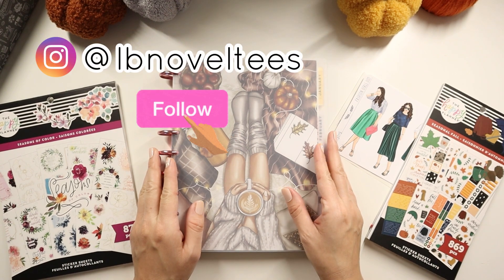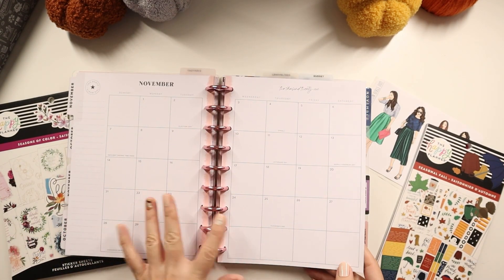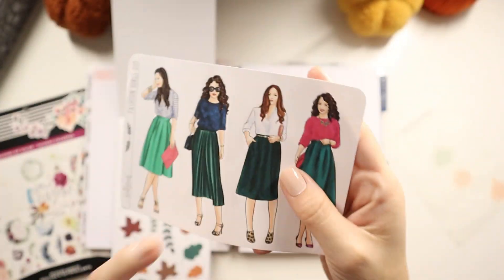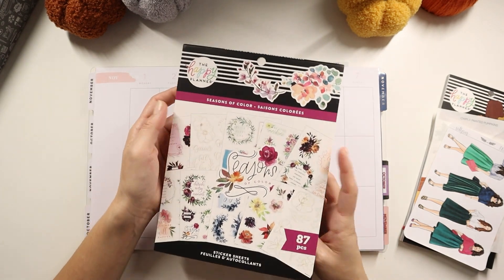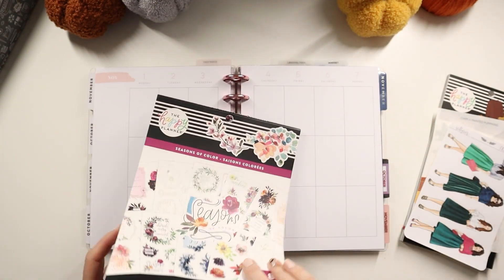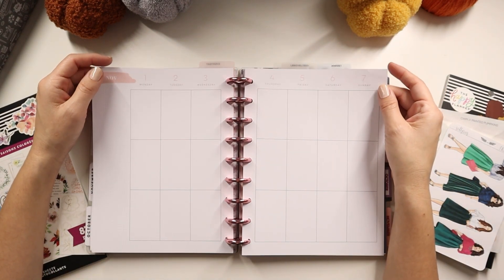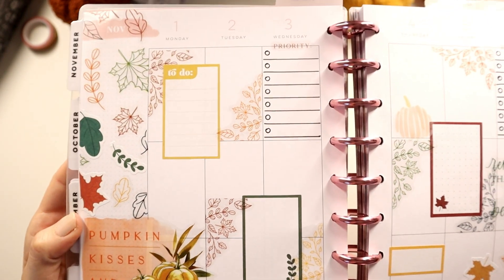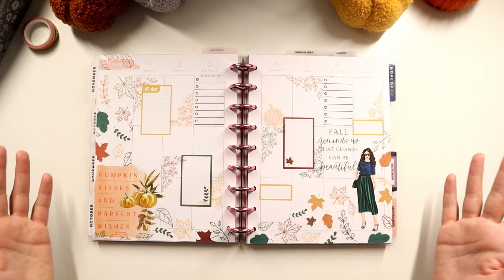PLAN WITH ME EVERYDAY SPREAD| Happy Planner Classic Vertical Layout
Decorating my first weekly spread for November!

AMAZON STOREFRONT